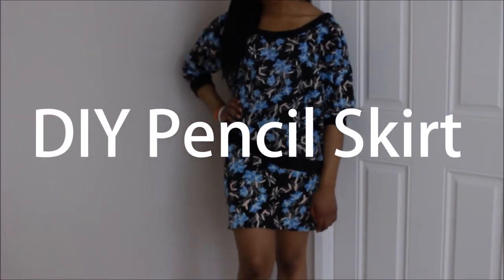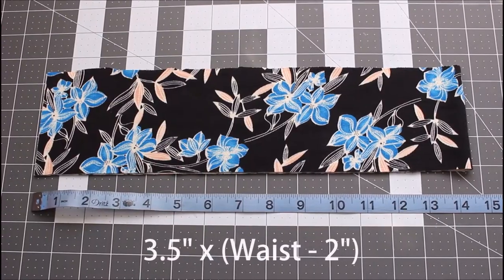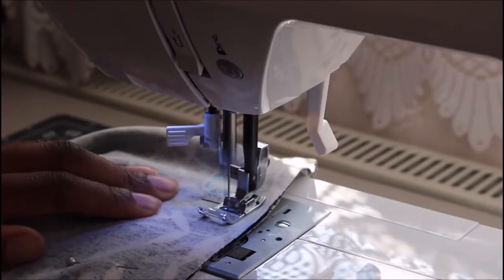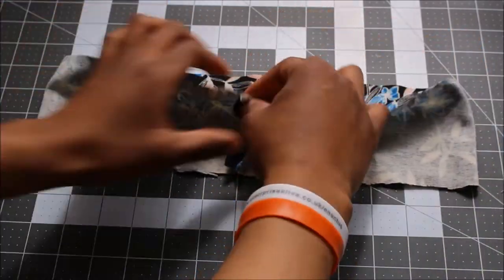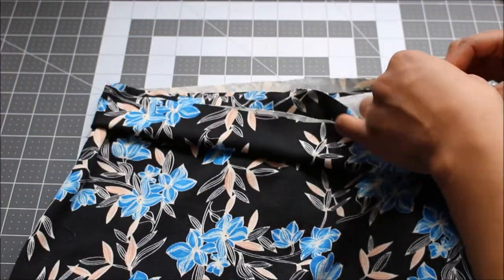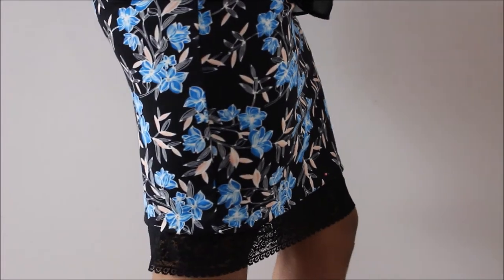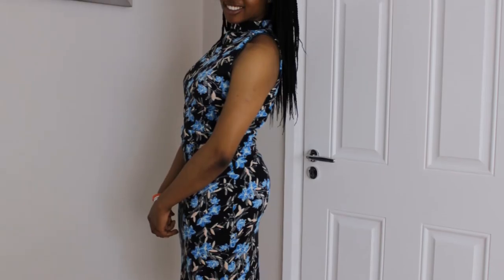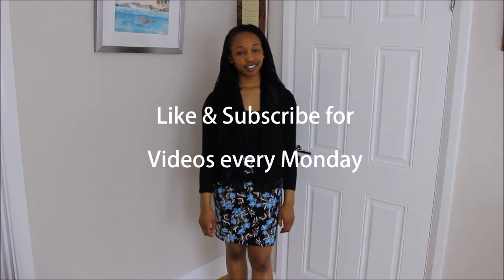DIY | How to Make a Pencil Skirt (No Pattern)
Hey guys, in this tutorial, you'll learn how to make a fitted pencil skirt. All you'll need is half a metre of fabric medium-weight stretch. No elastic or zips needed!

Do let me know what you think about this tutorial.